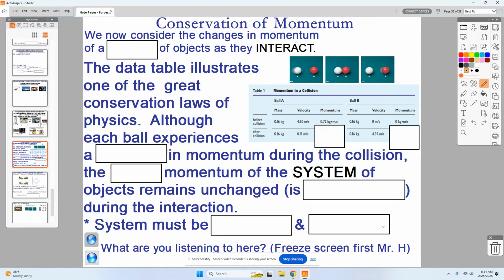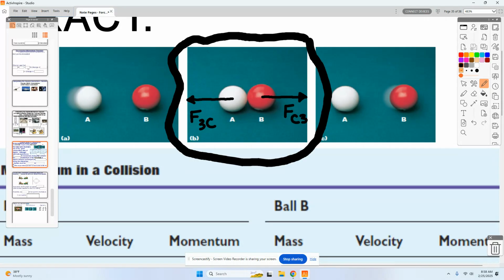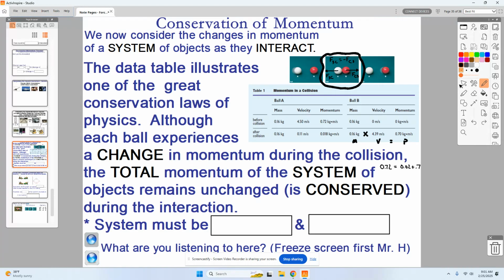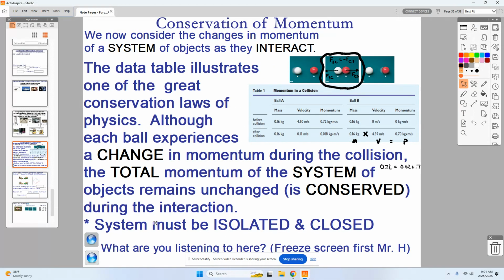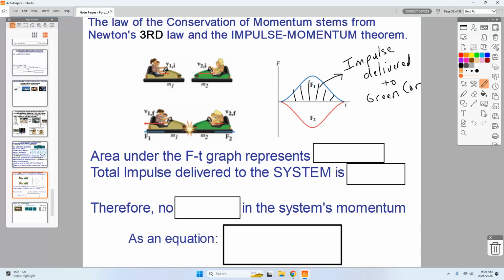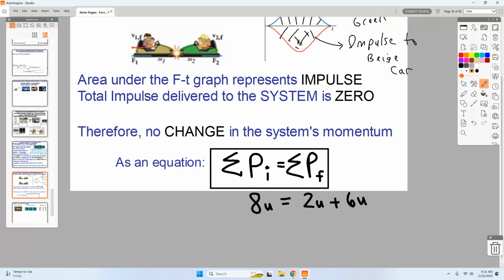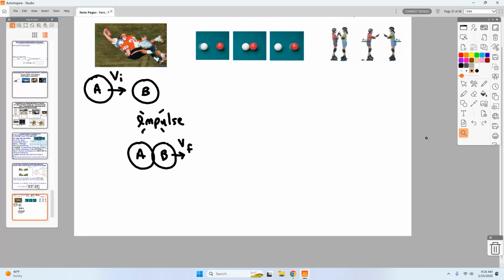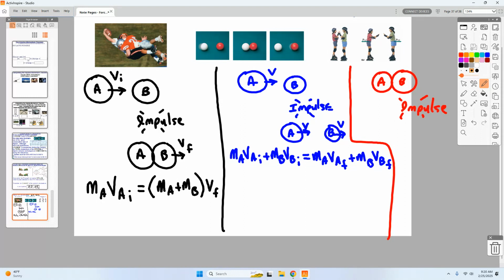2/25/25 PS Physics - Cons of Momentum